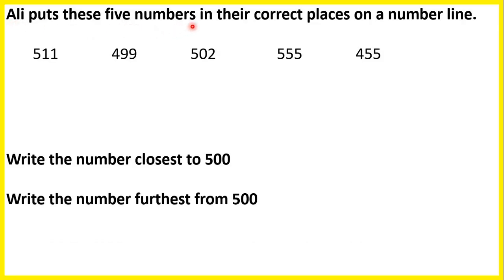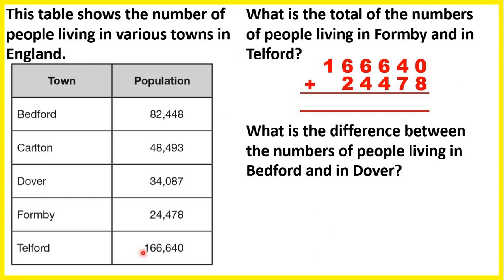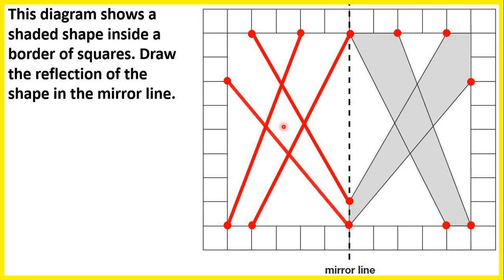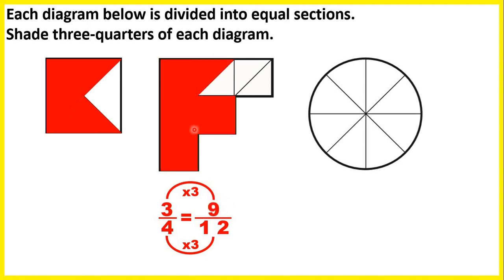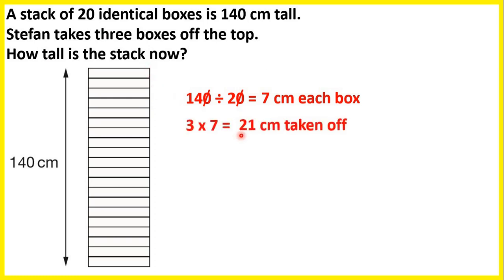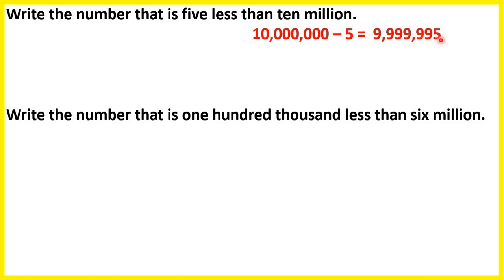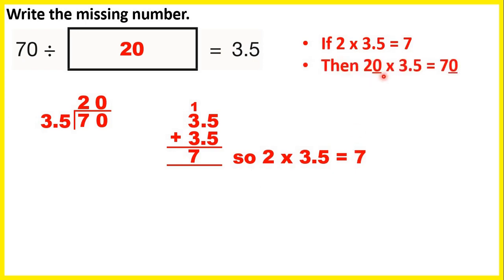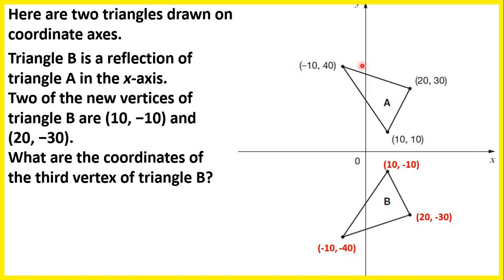2016 Paper 2 - Reasoning - KS2 Maths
Key Stage 2 Maths 2016 Reasoning Paper 2

Q1 0:00
Q2 1:20
Q3 3:23
Q4 4:30
Q5 5:39
Q6 8:36
Q7 9:38
Q8 10:33
Q9 11:52
Q10 13:33
Q11 14:37
Q12 16:46
Q13 18:04
Q14 19:39
Q15 21:19
Q16 23:22
Q17 25:07
Q18 26:48
Q19 29:02
Q20 30:49